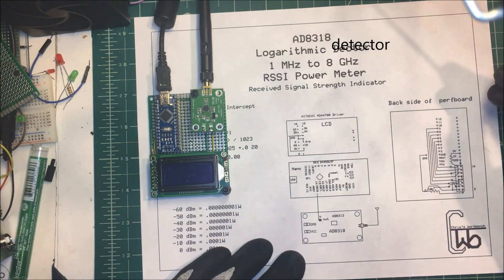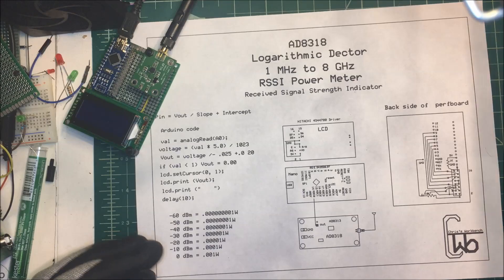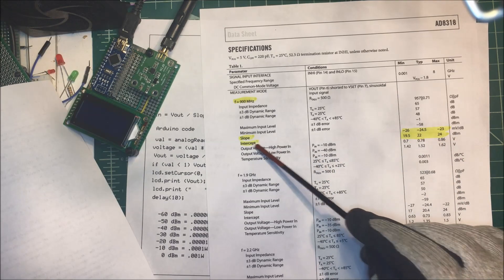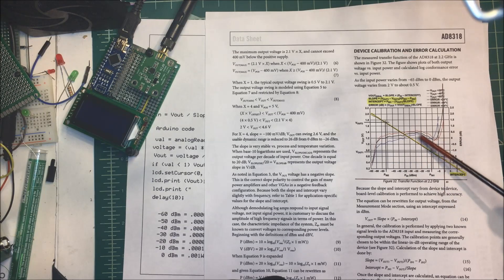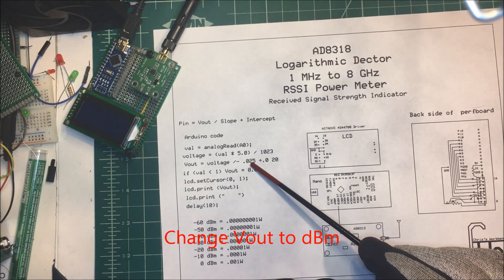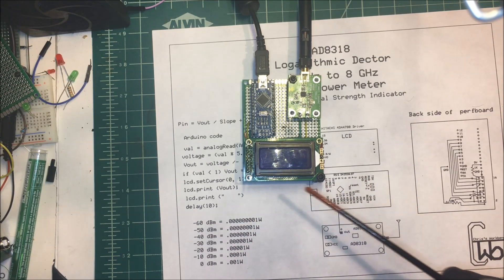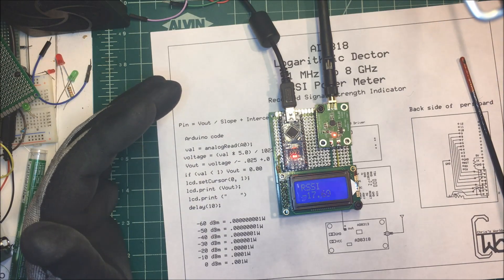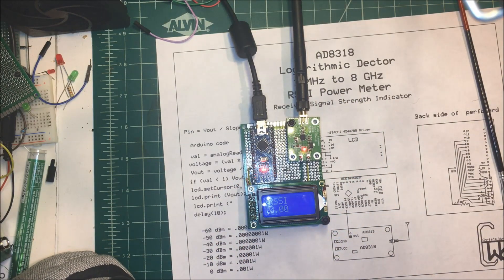AD8318 RSSI Meter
Logarithmic detector AD8318 and arduino nano.